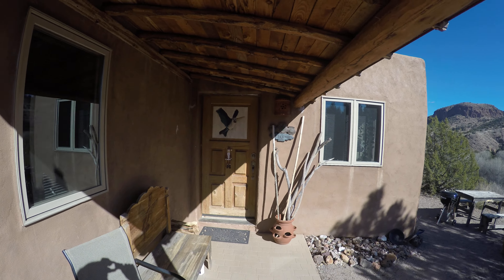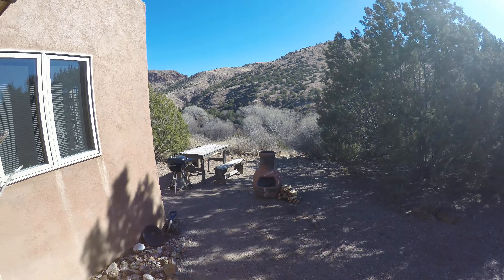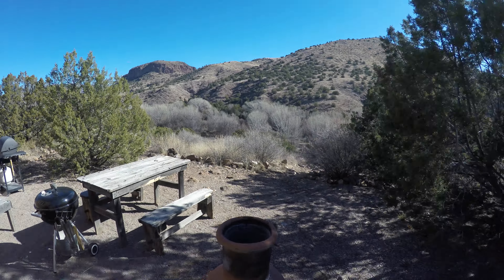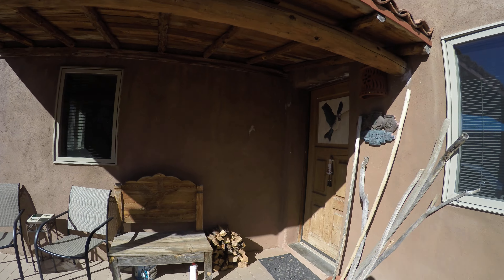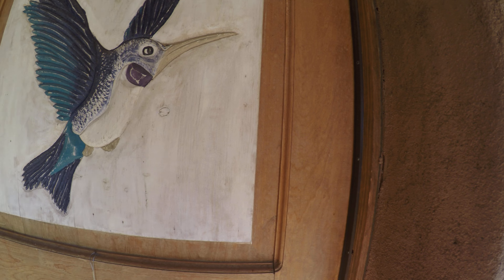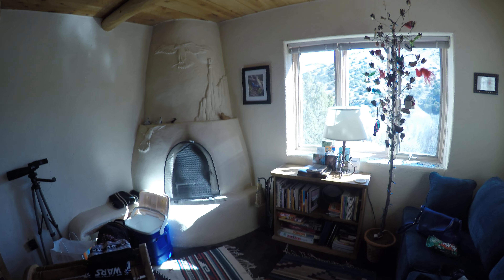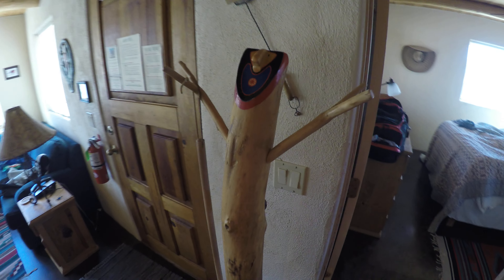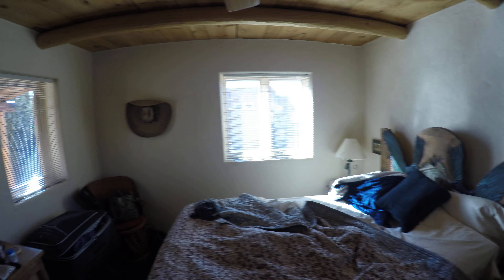Castias de Gila - 12/2015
A quick tour of the bird themed castia at Casitas de Gila in New Mexico. The castias are right on the edge of the Gila national forest out away from everything. Amazing place to visit.  Sorry about the wind noise!